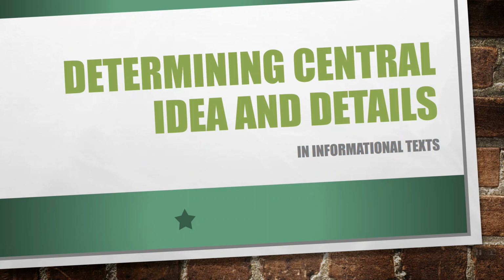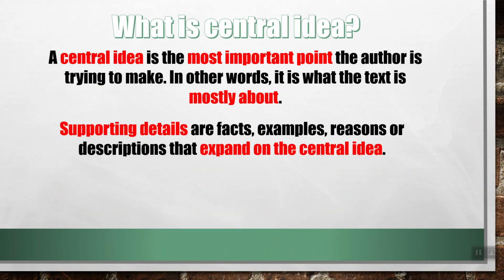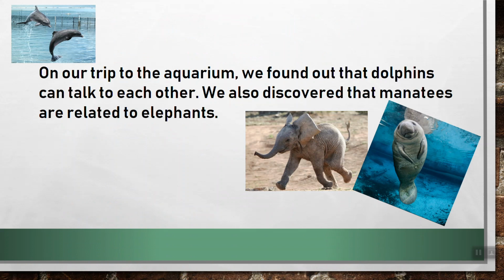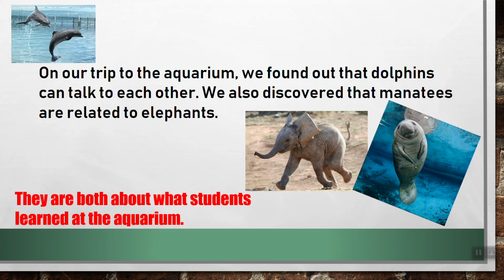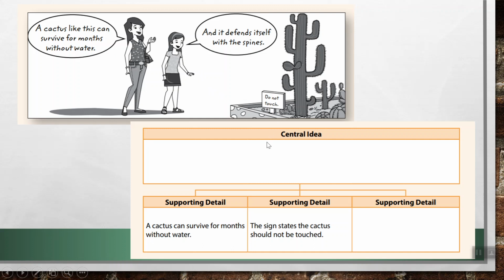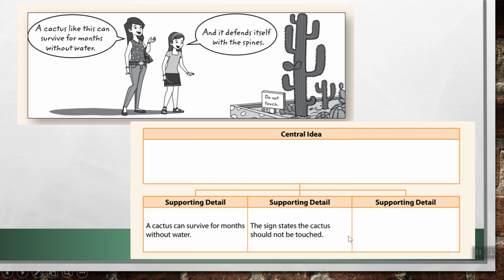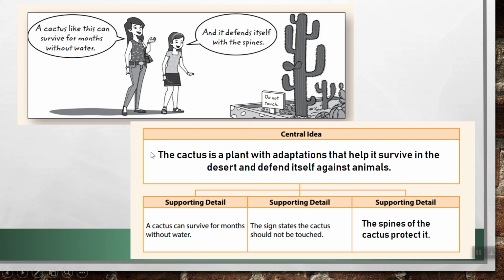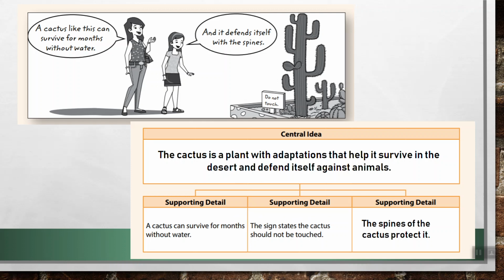RI6.2 Central Idea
Central Idea